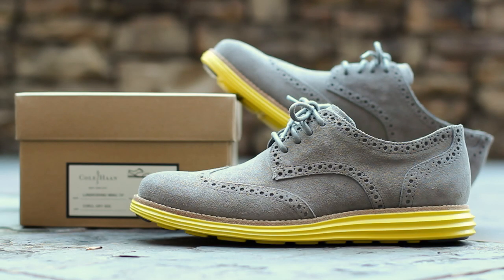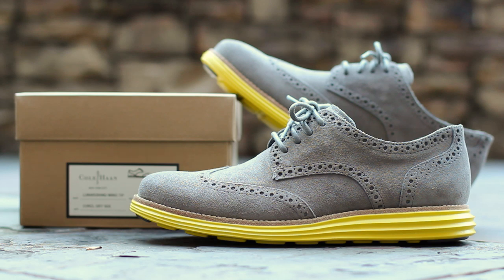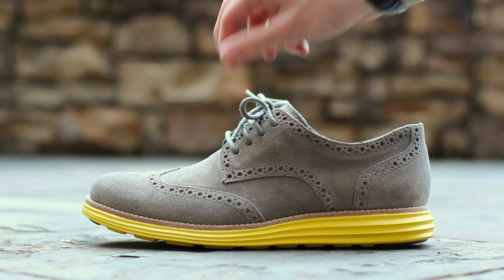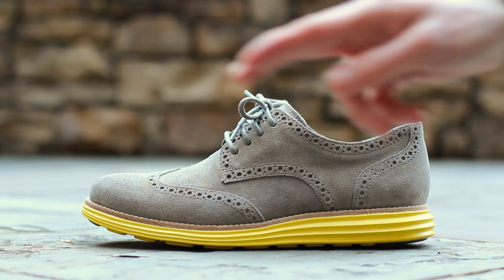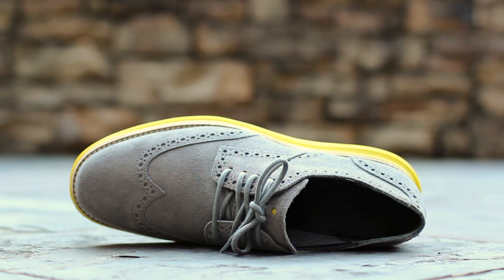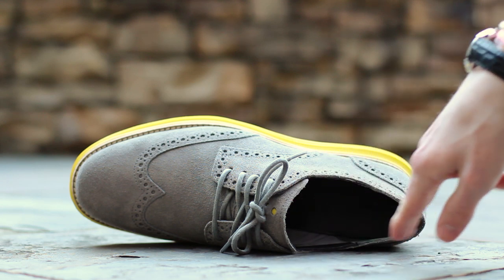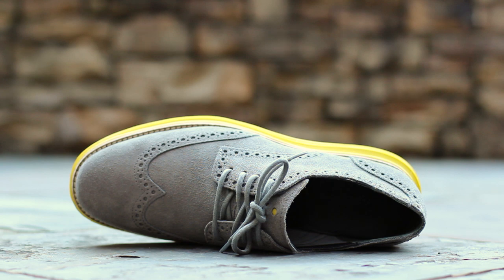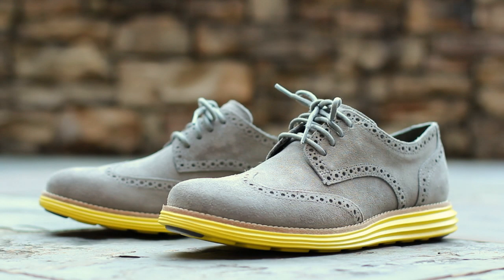Quick Look: Cole Haan LunarGrand Wingtip - Charcoal/Volt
GTFan712 gives you a quick look at the Charcoal/Volt Cole Haan LunarGrand Wingtip.

Cole Haan LunarGrand Wingtip
Charcoal/Volt
C10226

Cole Haan continues to grow their increasingly-popular LunarGrand collection with additional colorways of the classic LunarGrand Wingtip. Charcoal Grey suede constructs Cole Haan's classic wingtip design, which sits atop a vibrant Volt Lunarlon sole.

In the comments below, let me know your thoughts on the Charcoal/Volt Cole Haan LunarGrand Wingtip.